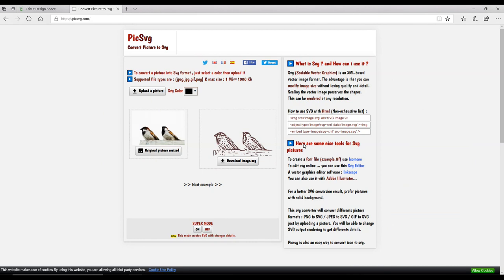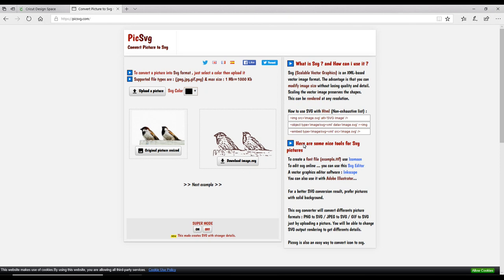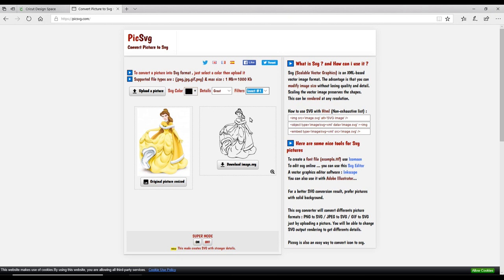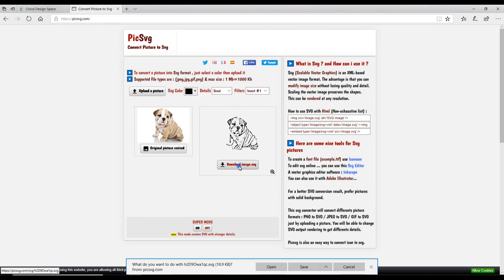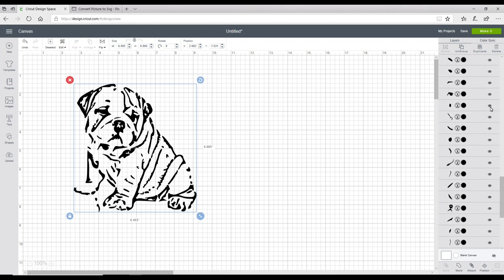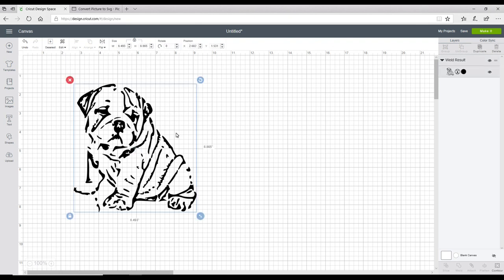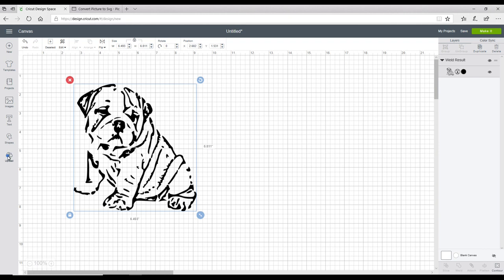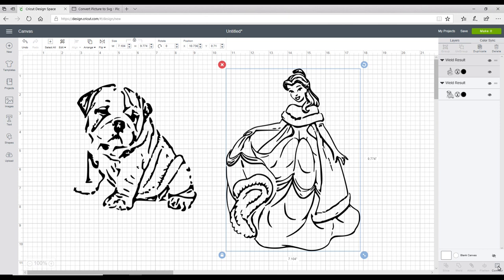Cricut Design Space - Picture to SVG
How to convert a picture to SVG format using picsvg